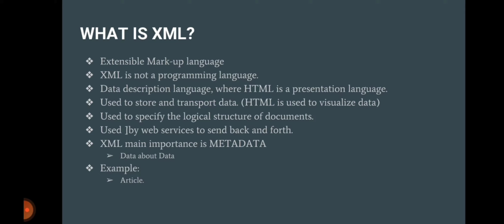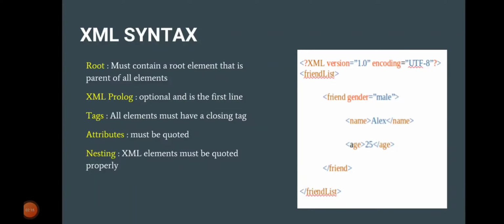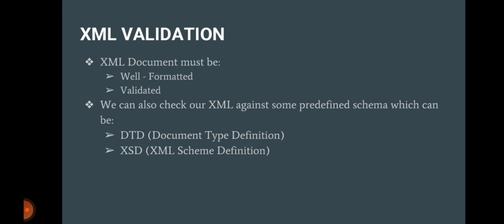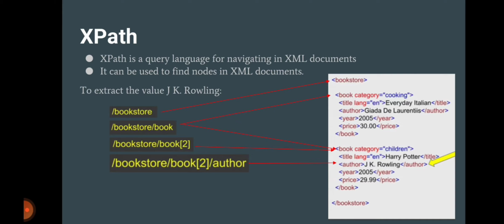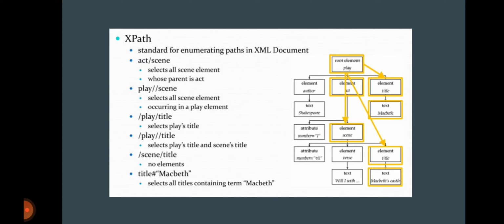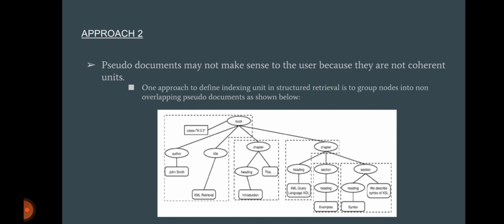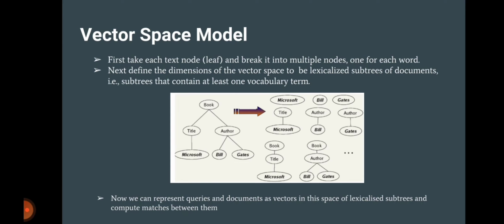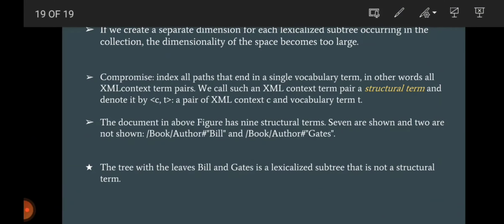XML Retrieval | IRT Seminar | Archana Narayanan MSc Data Science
Part of IRT Student Seminar by MSc Data Science Students

information retrieval,retrieval,retrieval system,what is information retrieval,introduction to information retrieval,using personalization to improve xml retrieval,information retrieval meaning,information retrieval explanation,what does information retrieval mean,information retrieval video lecture,what does information retrieval stand for,what is the meaning of information retrieval,what is the definition of information retrieval,retrieve org metadata,tutorial